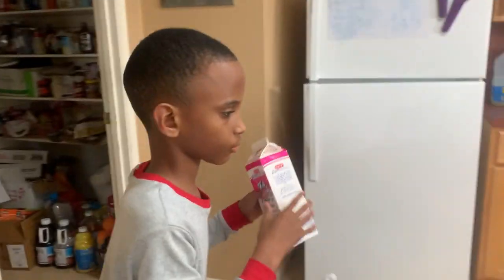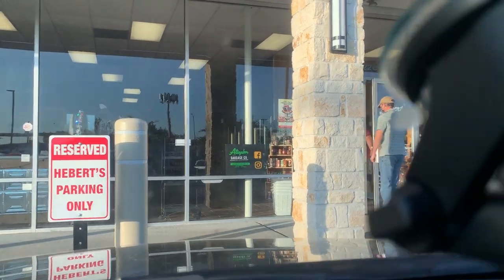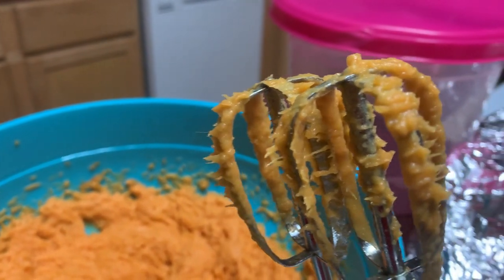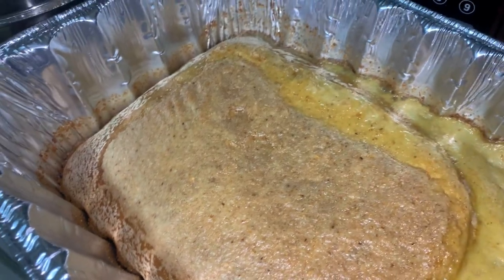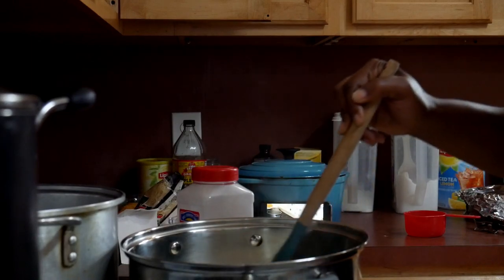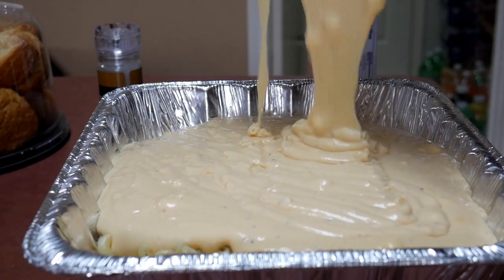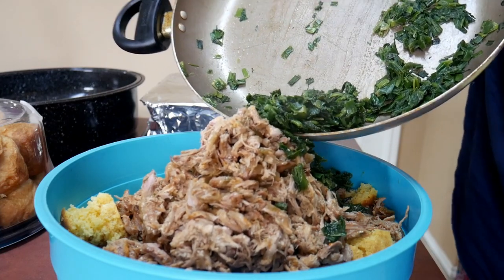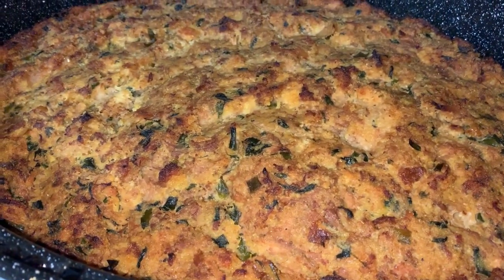VLOG: COOKING MY FIRST THANKSGIVING DINNER! DRESSING, MAC AND CHEESE, SWEET POTATO PIE, & MORE!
PLEASE NOTE IN MEMO:

QUANTITY
ADDRESS
COLOR- YELLOW OR BLACK

YUMMYBITESTV